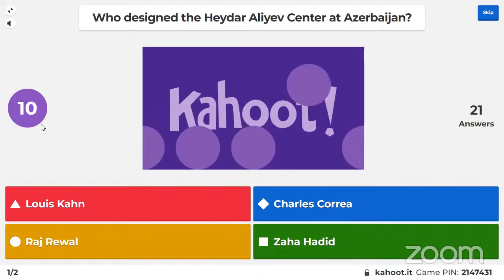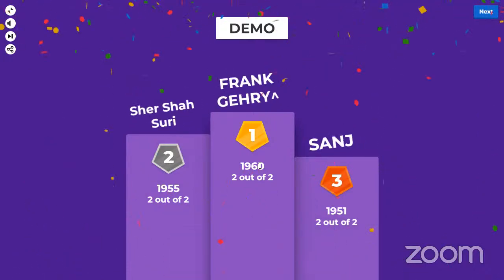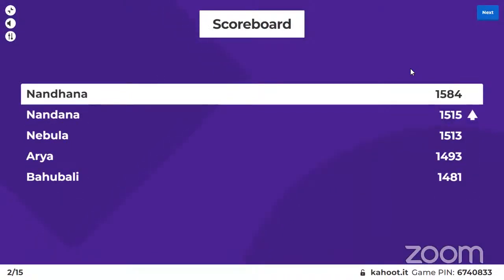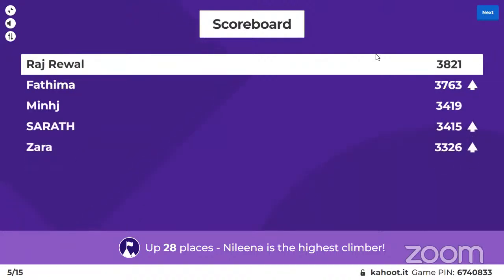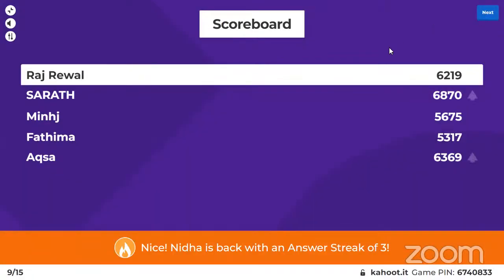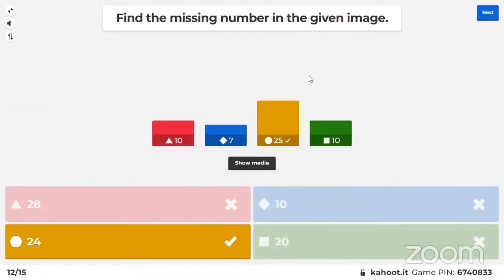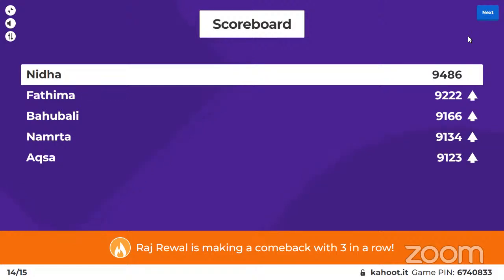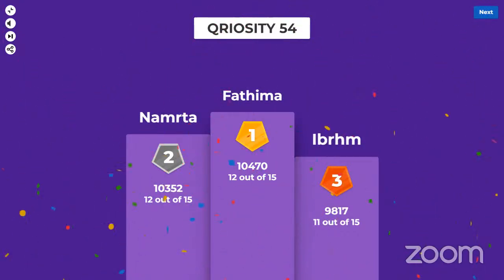QRIOSITY QUIZ 54 | JEE 2 MOCK QUIZ | B.ARCH EXAM PREPARATION | ARCHITECTURE ENTRANCE EXAM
We are here with the next Qriosity Live Quiz Competition which includes questions from Non-verbal reasoning which are usually asked for NATA Entrance Exams.